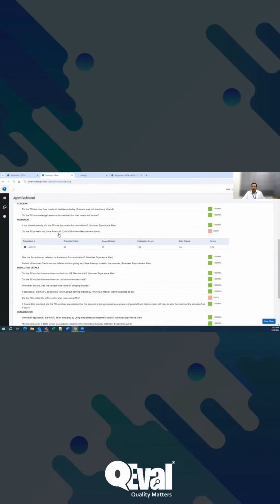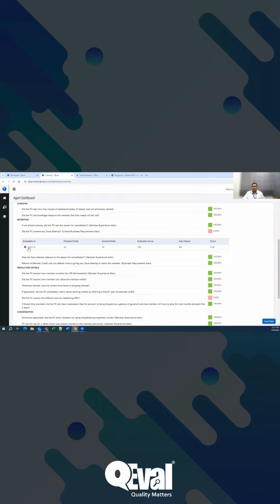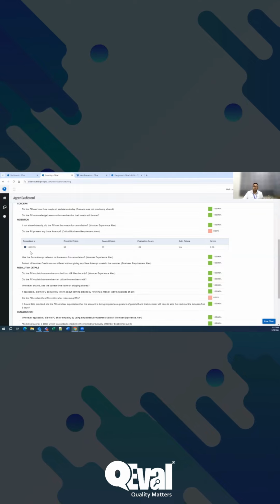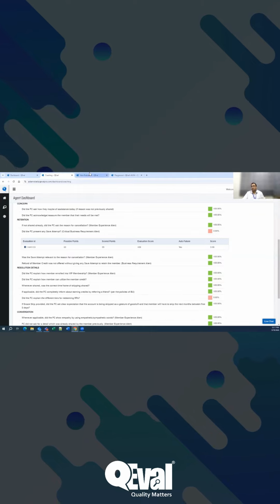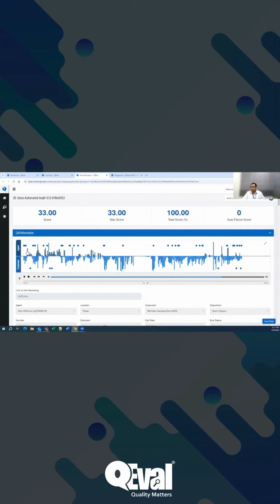Empower Your Agents: QEval's Interactive Agent Dashboard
Empower Your Agents with QEval's Dashboard
Give your team the tools to excel:

Real-time performance metrics
Personalized coaching insights
Self-evaluation opportunities
Goal tracking and progress visualization

QEval turns every agent into a top performer.